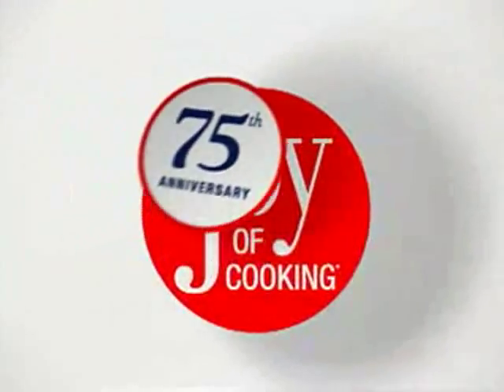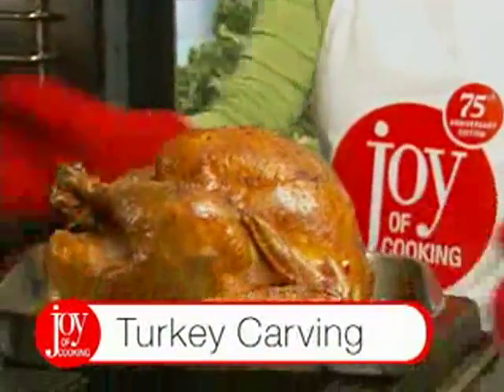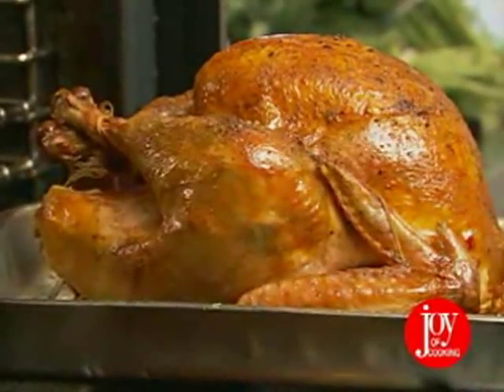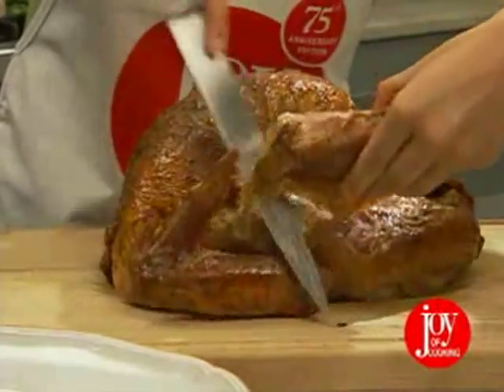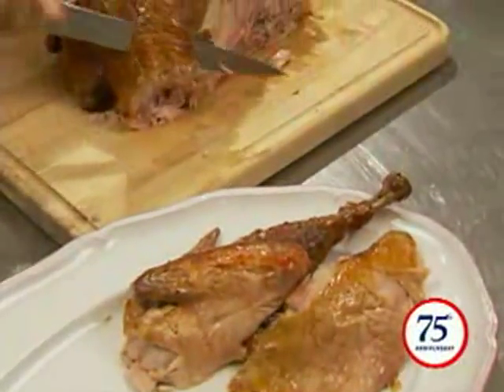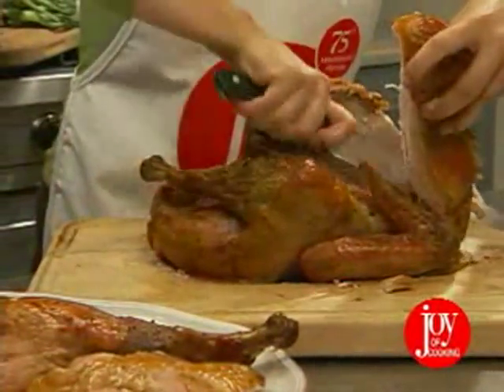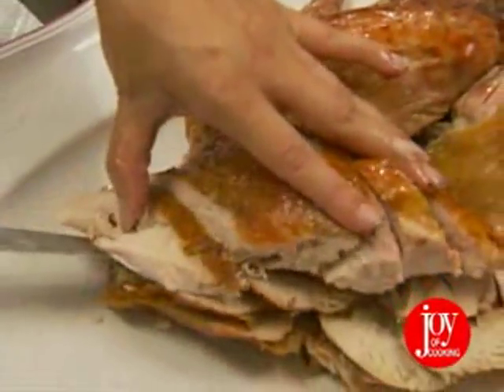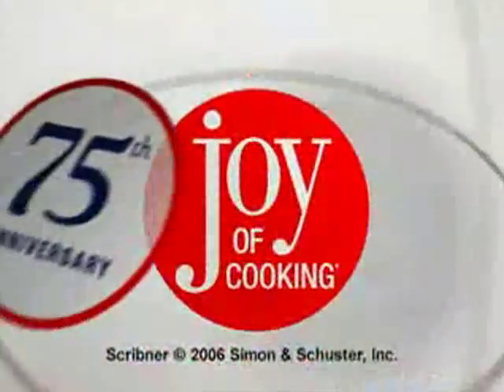Joy of Cooking: Turkey Carving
Seventy-five years ago, a St. Louis widow named Irma Rombauer took her life savings and self-published a book called The Joy of Cooking. Her daughter Marion tested recipes and made the illustrations, and they sold their mother-daughter project from Irma's apartment. Today, nine revisions later, the Joy of Cooking -- selected by The New York Public Library as one of the 150 most important and influential books of the twentieth century -- has taught tens of millions of people to cook, helped feed and delight millions beyond that, answered countless kitchen and food questions, and averted many a cooking crisis.